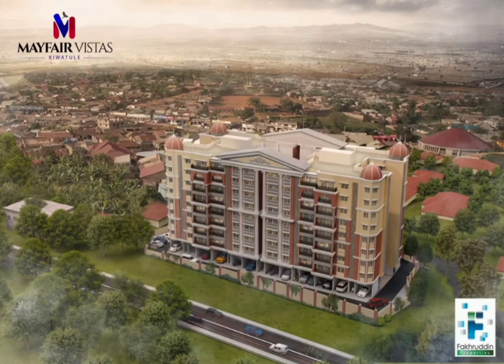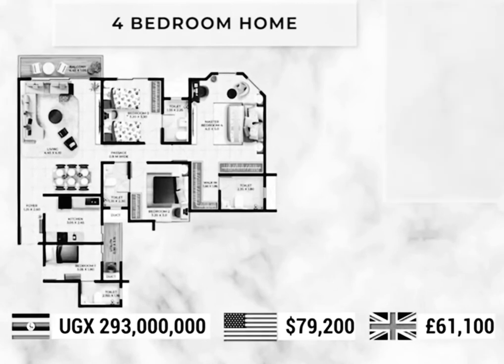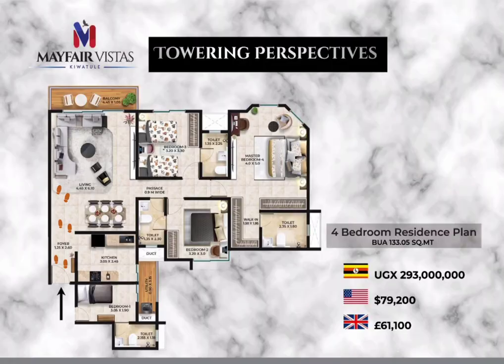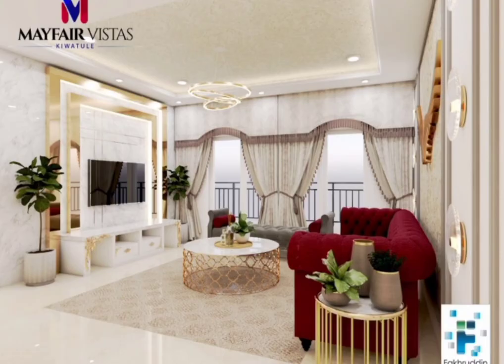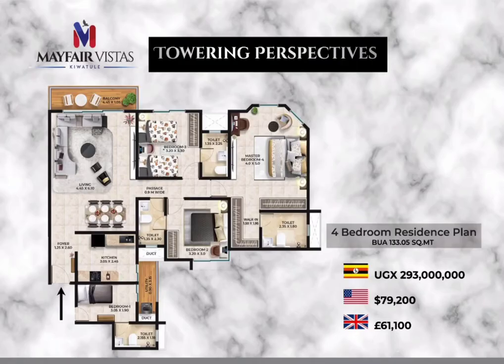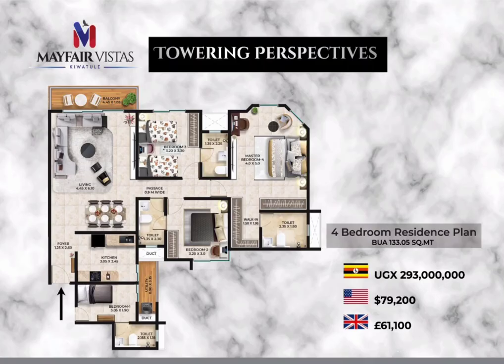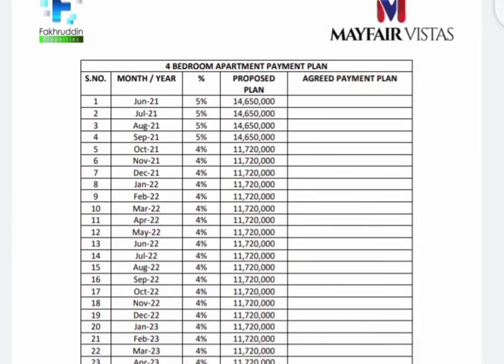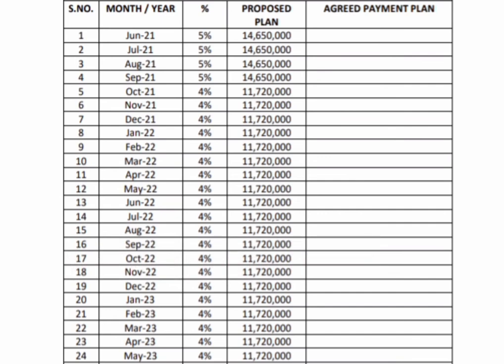4bedroom apartments for sell in kiwatule, kampala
hello,
This video basically giving you all the details you need about the 4 bedroom apartment of MayFair Vistas in Kiwatule.
A project by Fakhruddin Properties.
Sold off plan.

Video Contains:
-floorplan details
payment plan